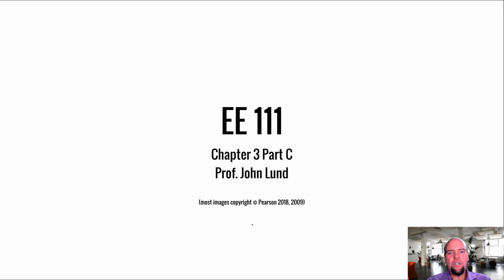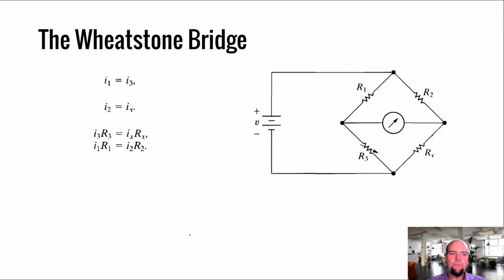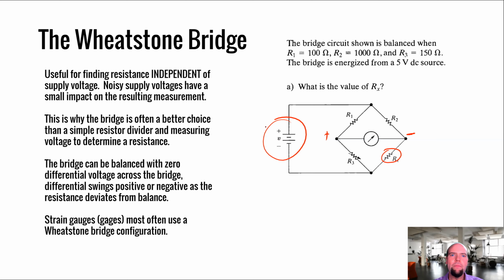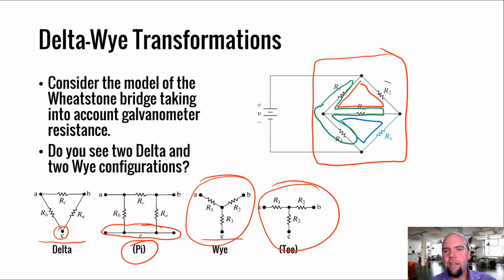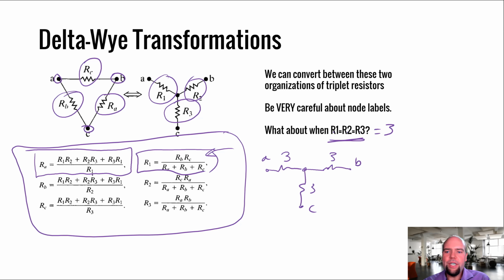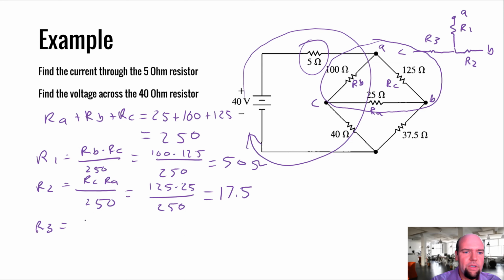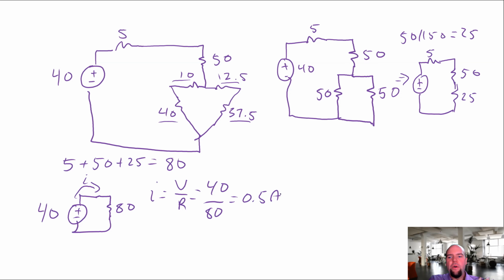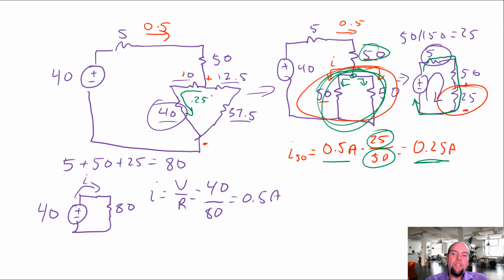Chapter 3C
WWU EE111 Lecture Series Chapter 3 Part C.  Wheatstone bridge, Delta/Wye conversion.